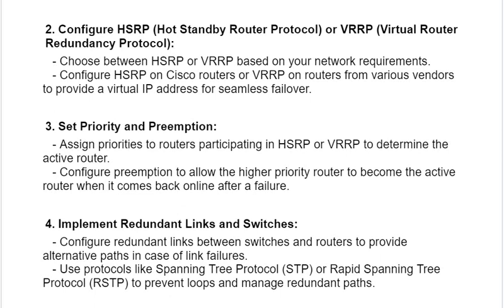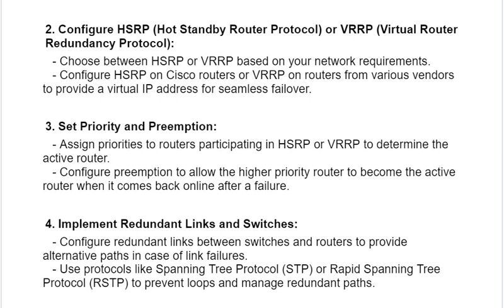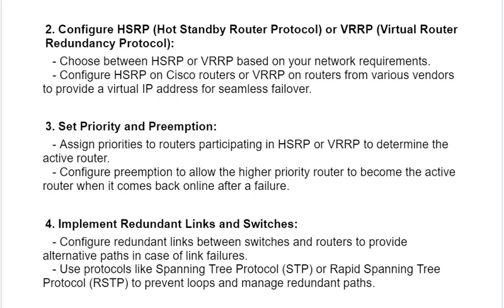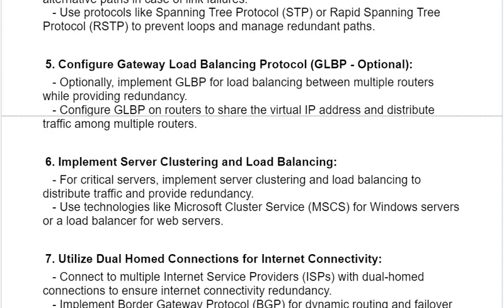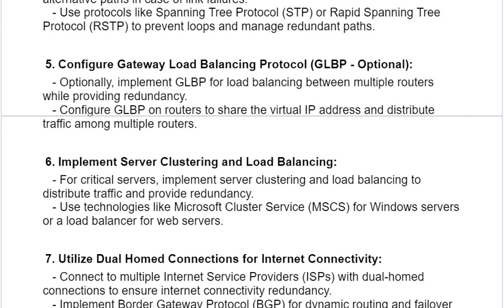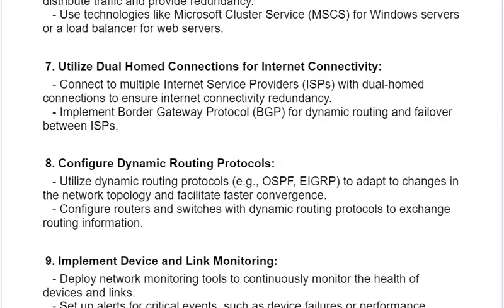Interview Question#6:Cisco Network Administrator (CCNA)- Interview Questions & Answers